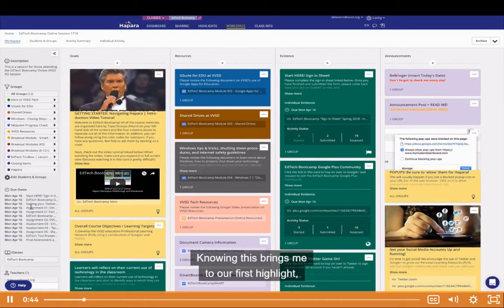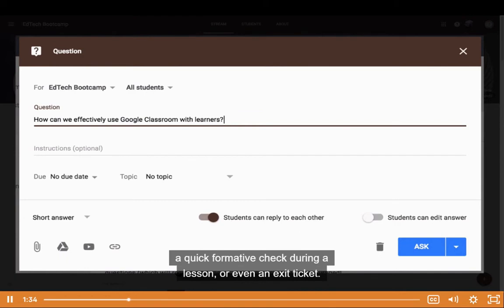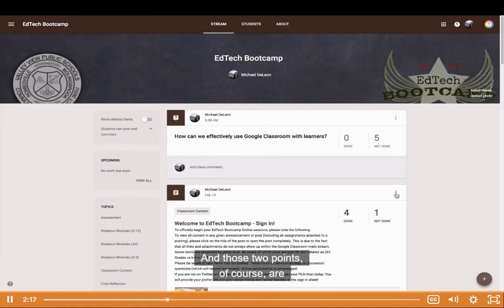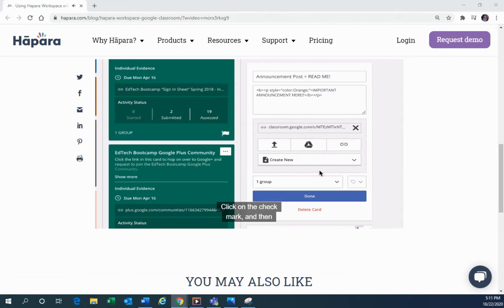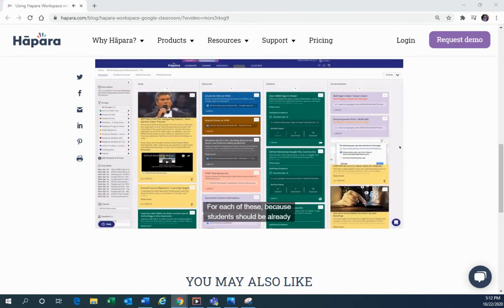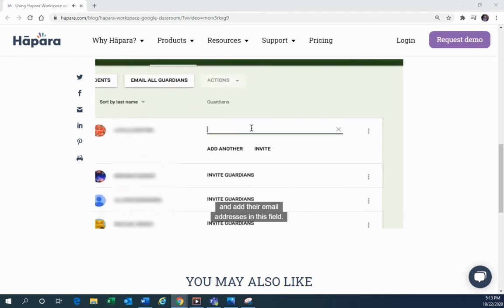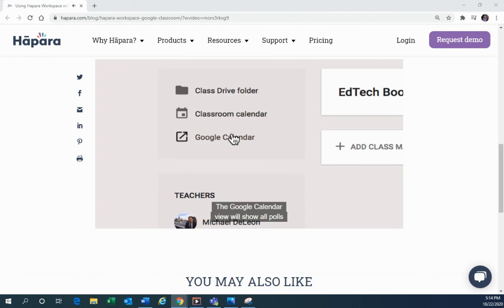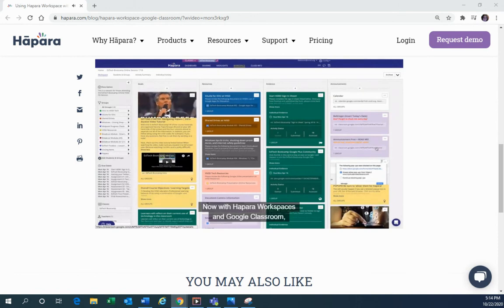Hapara and Google Classroom